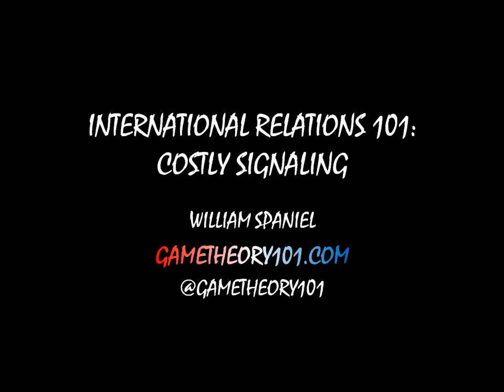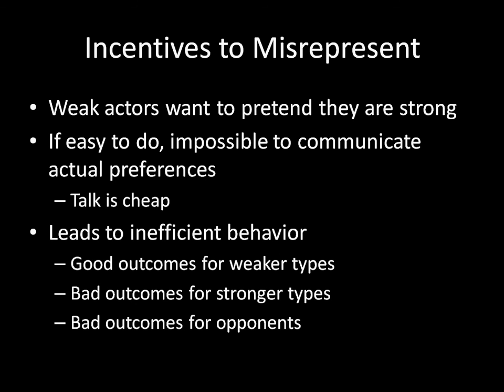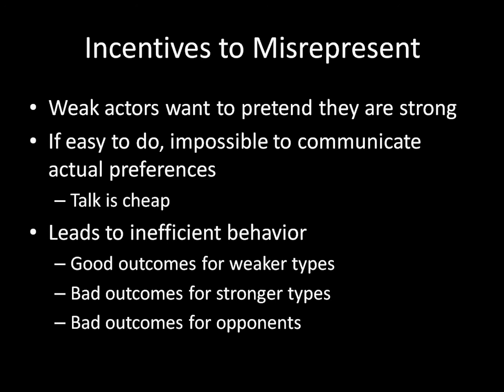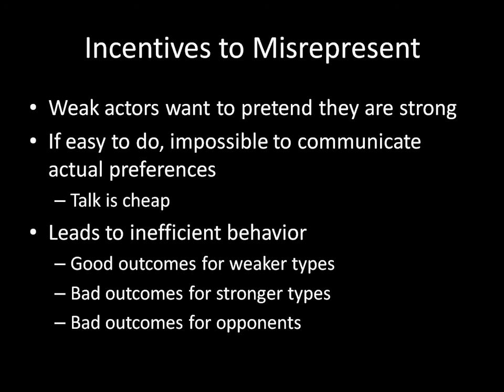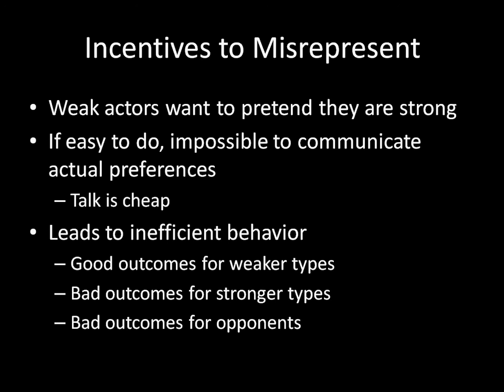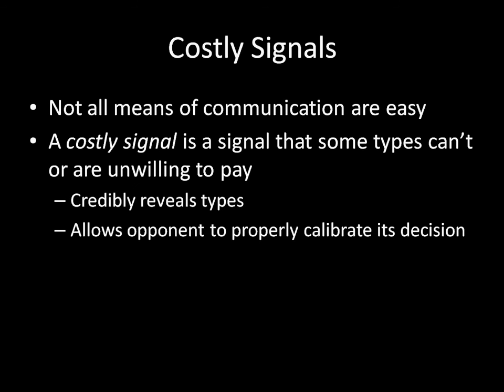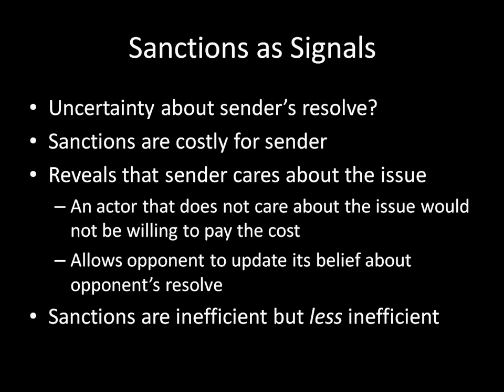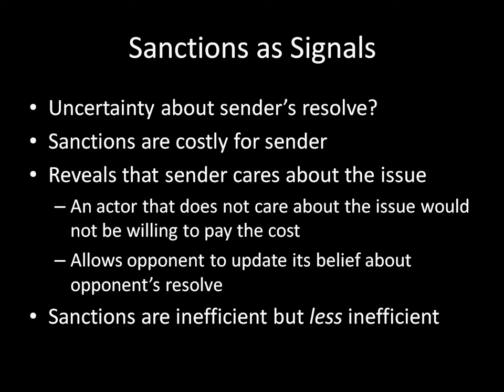International Relations 101 (#50): Costly Signaling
Due to incentives to misrepresent, it is difficult to differentiate the strong versus the weak in international relations. Costly signals help out here, as types that do not care much about the issues are unwilling to pay such expenses. This can lead to welfare improvement.

In the context of economic sanctions, the lost trade can serve as such a costly signal. Sanctions, while inefficient, occur because they are *less* inefficient than alternative means of conflict resolution.